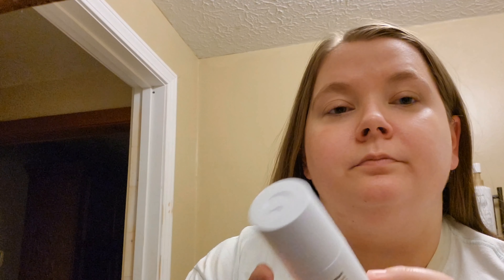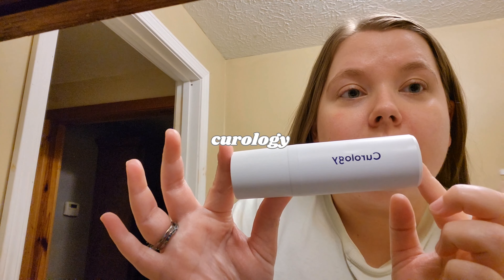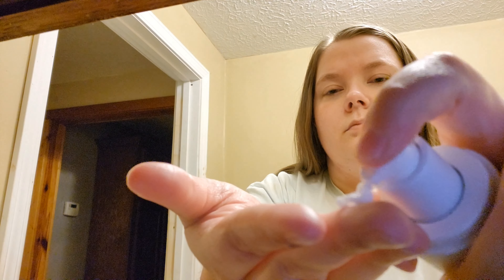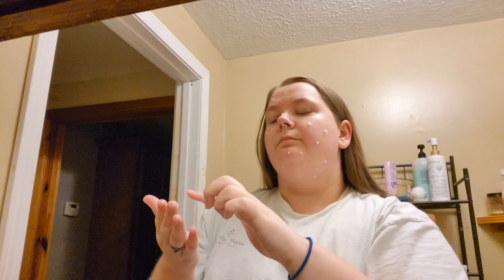my basic b*tch night routine 😴🌙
hey hey, i hope y'all enjoyed the video:) lmk what y'all wanna see from me!
products i used
ponds skin cream (blue lid) @ Walmart
curology
always remember God loves you ❤️